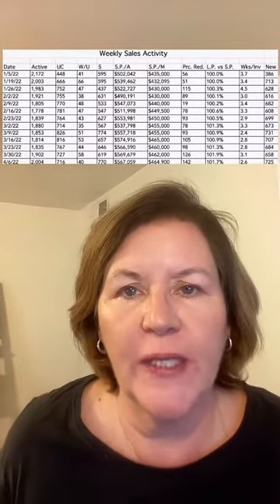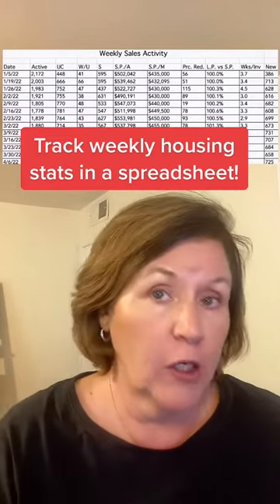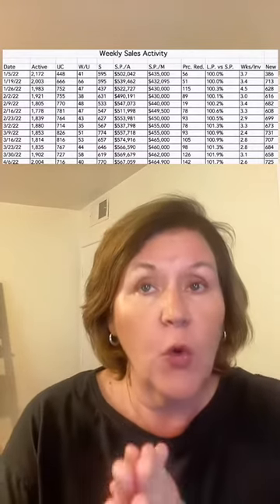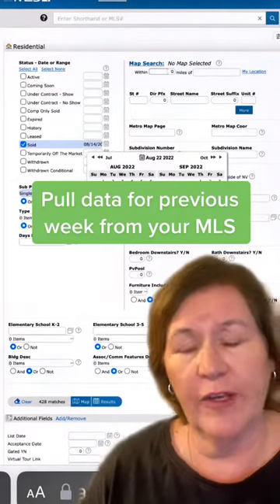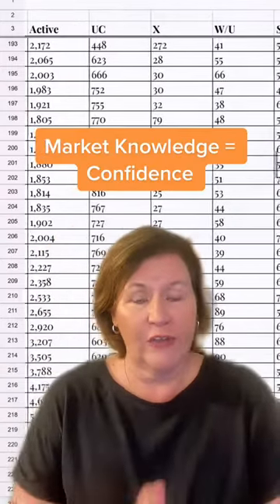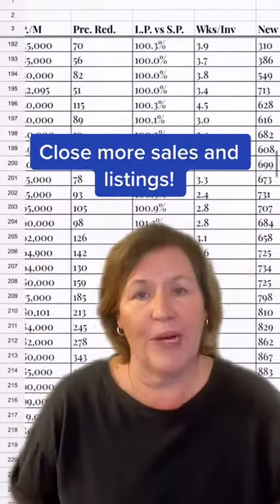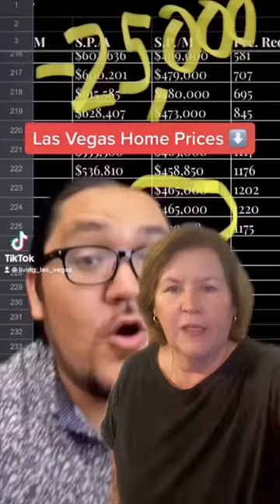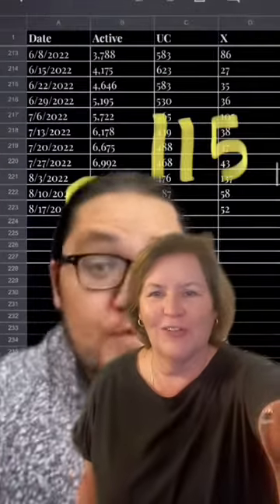How to Build a Weekly Housing Report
How to be the local real estate market expert with a weekly housing report.